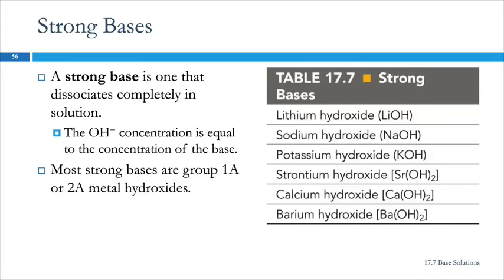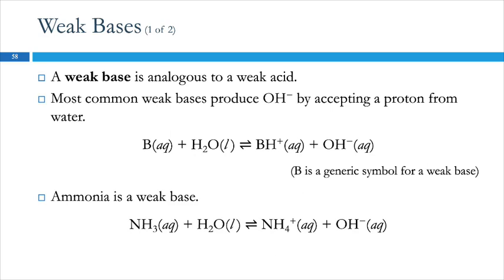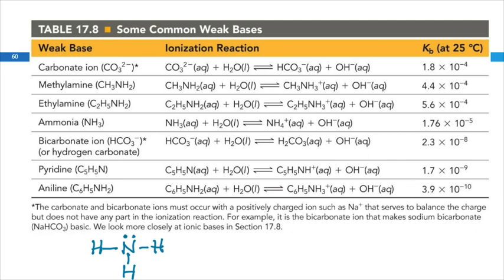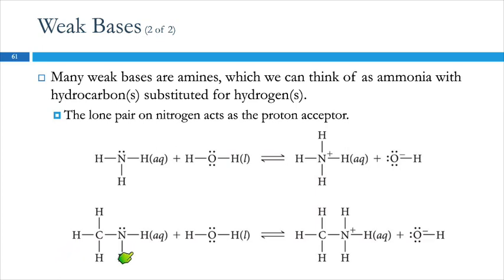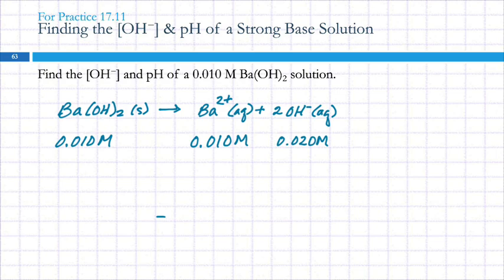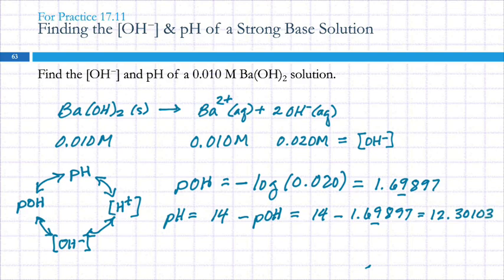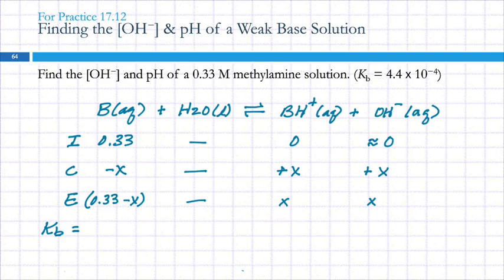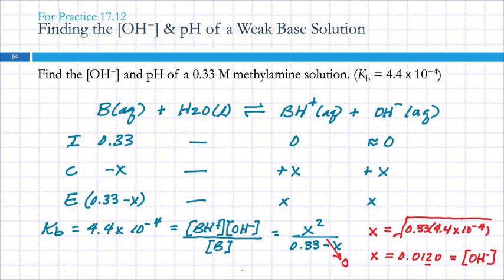17.7 Base Solutions